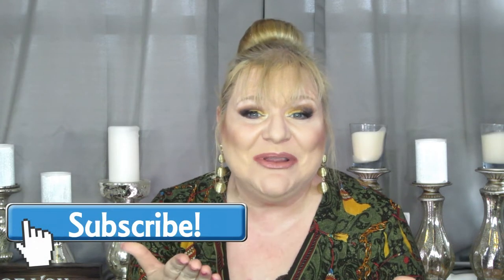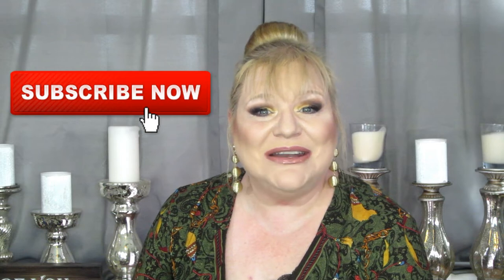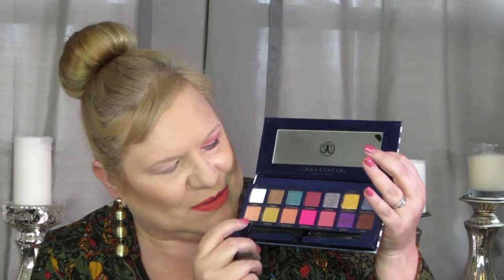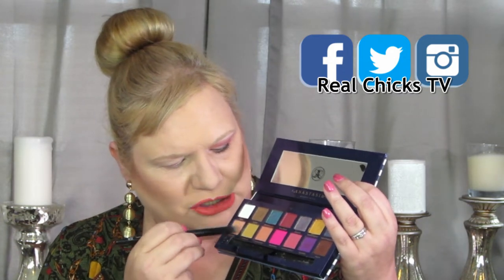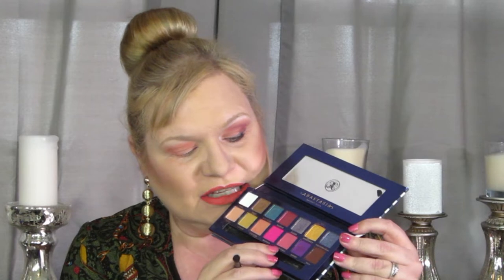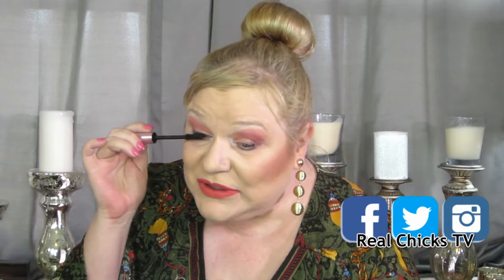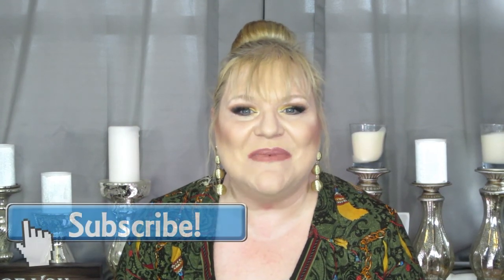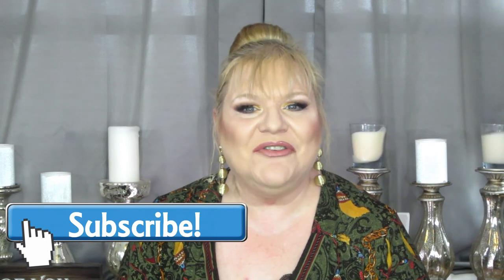ABH Riviera Palette Tutorial: 2 Looks 1 Palette | Riviera Hooded Eyes Tutorial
PLEASE OPEN ME FOR DISCOUNTS & LINKS TO PRODUCTS
CLICK ⬇️"SHOW MORE" ⬇️

Anastasia Beverly Hills Riviera Palette Tutorial
Today I’m excited to collab with the amazing Jen from Jennifer Joyce Beauty to bring you our version of “Anastasia Beverly Hills Riviera: 2 looks 1 Palette.” In this Riviera eyeshadow tutorial, we’re each presenting a day look and an evening look, so you’re getting a total of 4 different looks and tutorials from this excellent palette! We’re also both focusing on mature eyes tutorials, and I will be concentrating on hooded eyes tutorials. We hope you like our Anastasia Riviera palette tutorial 2019.

MAKEUP WORN in ABH Riviera Tutorial:
- * Powder in Original
- * Eye Shadow Primer
- * Eye Palette: Ulta Sephora
- * Kat Von D
- * Contour: Ulta Sephora
- * Blush in Rosewater
- * Under Eye Concealer: Ulta Sephora
- Clean Up Concealer – Dollar Tree

WELCOME to Real Chicks TV! This channel features videos that are for and about women over 40 - mature makeup, mature skincare, fashion, life and anti-aging. Thank you very much for watching! I appreciate you. ❤

I've lost 60 pounds so far!
MY FAVORITE PROTEIN PRODUCTS TO LOSE WEIGHT
* Chocolate Powder
* Cookies & Cream
* Frosty Chocolate Drink
* Cereals

- * Try Amazon Prime for FREE!

FAVORITE PLACES TO SHOP and where I get most of my products, outfits and accessories:

- * Get CASH BACK when you shop online with Ebates!

Most products worn purchased with my own money. City Lips sent gratis as PR. Setting spray from Gerard Cosmetics PR credit/store credit. All views are my 100% honest, genuine thoughts and opinions with no persuasion or payment. I promise. 🙃